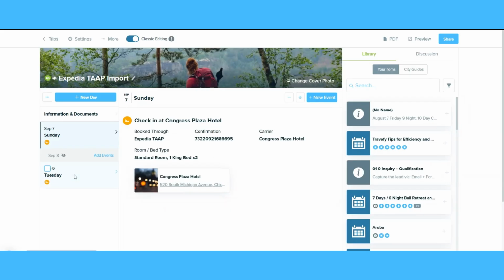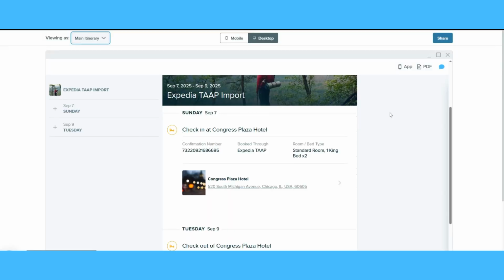How to Use The Expedia TAAP Integration in Travefy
Learn how to easily add an Expedia Tap booking to your next itinerary or proposal. With a few simple steps, everything comes over cleanly and quickly.

Ready to give it a try?

00:00 Starting an Expedia Tap Booking
00:13 Entering Itinerary Details
00:47 Importing and Previewing Booking